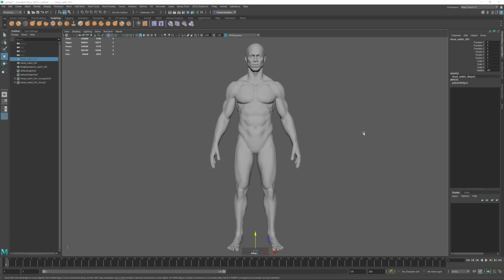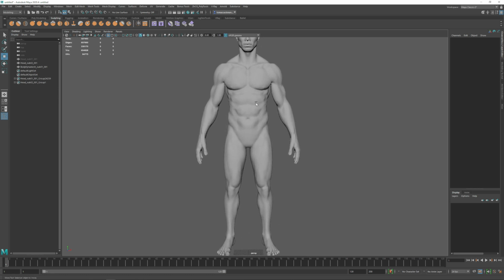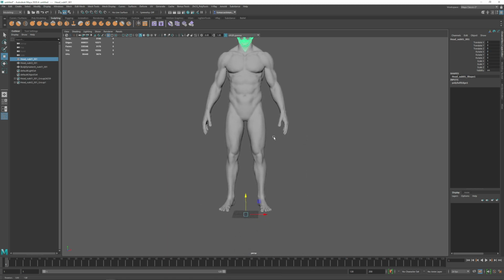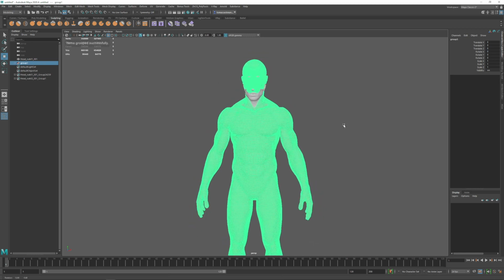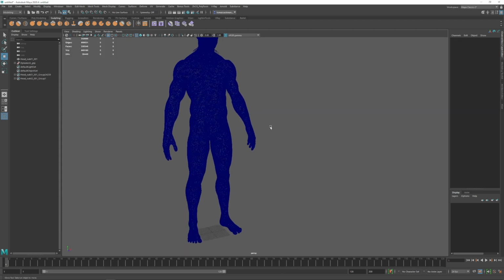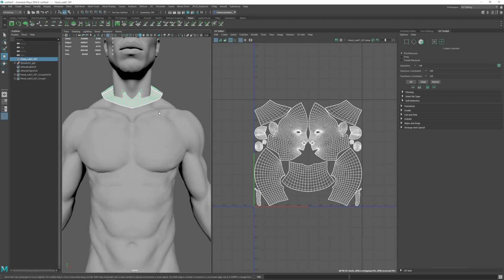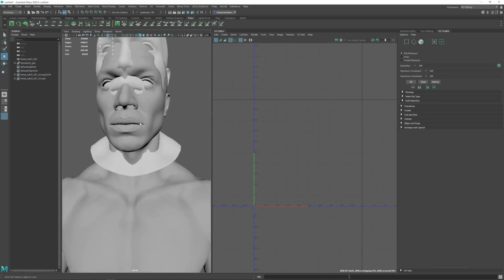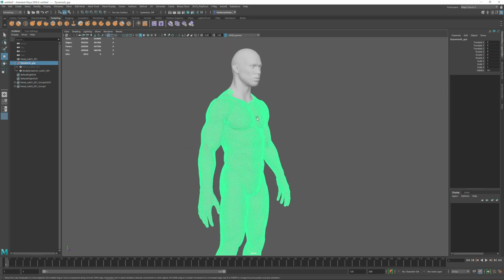1 Introduction and Transfer attributes